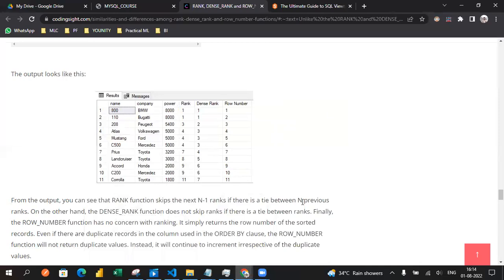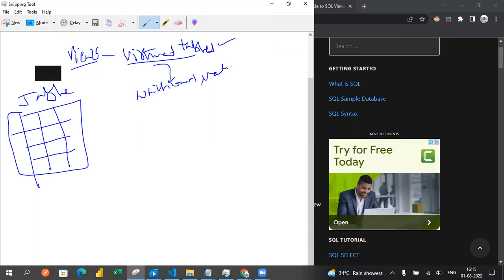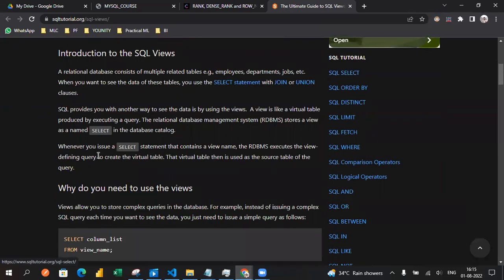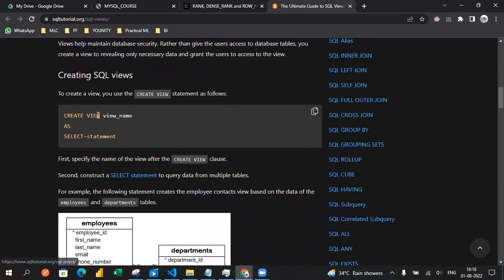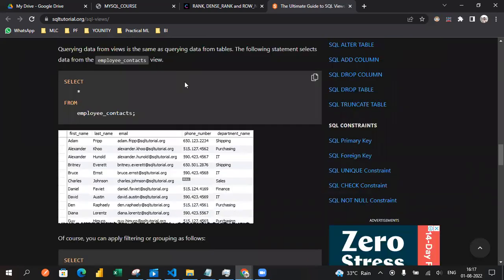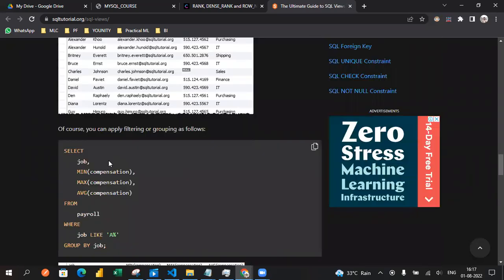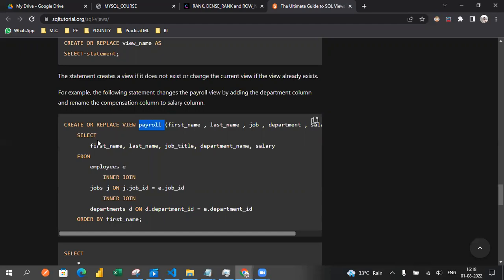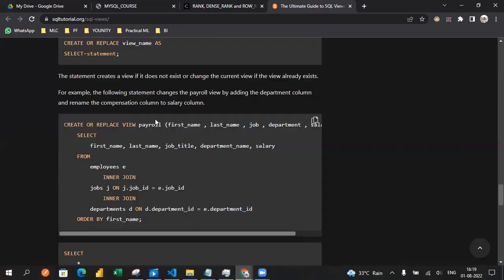Introduction to SQL: SQL RANK Functions - Episode 3 | Akhil Vydyula | GenAI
Welcome to Episode 3 of our in-depth series on mastering SQL! In this episode, Akhil Vydyula, a seasoned expert in database management and data analysis, will introduce you to the powerful SQL RANK functions. Whether you're new to SQL or looking to expand your knowledge, this tutorial will equip you with essential skills for working with ranking functions in SQL.

🔍 What You Will Learn:
Introduction to RANK Functions:

Understand the importance and use cases of ranking functions in SQL.
Overview of the different types of ranking functions: RANK, DENSE_RANK, ROW_NUMBER, and NTILE.
The RANK Function:

Learn how the RANK function works to assign a rank to each row within a partition of a result set.
Practical examples of using the RANK function to identify the rank of each row based on specified criteria.
The DENSE_RANK Function:

Understand the differences between RANK and DENSE_RANK.
Learn how DENSE_RANK assigns ranks without gaps in the ranking sequence.
Examples of when to use DENSE_RANK over RANK for specific scenarios.
The ROW_NUMBER Function:

Explore how the ROW_NUMBER function assigns a unique sequential integer to rows within a partition.
Use cases for ROW_NUMBER in pagination and ordering result sets.
The NTILE Function:

Introduction to NTILE and its use in dividing rows into a specified number of approximately equal groups.
Practical applications of NTILE for distribution and categorization of data.
Real-World Applications:

Learn how to apply these ranking functions to solve real-world business problems and enhance your data analysis.
Tips for writing efficient and optimized SQL queries involving ranking functions.
🎯 Goals of This Episode:
Master Key Techniques: Gain a comprehensive understanding of SQL ranking functions and their applications.
Enhance Querying Skills: Learn practical techniques to rank and order data effectively.
Build a Strong Foundation: Develop the foundational knowledge needed for advanced SQL querying and data analysis.